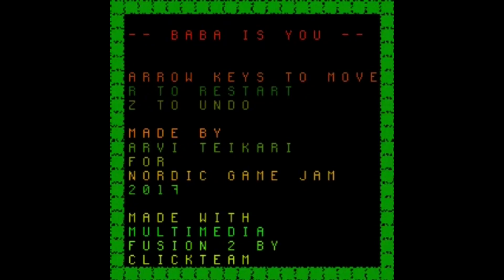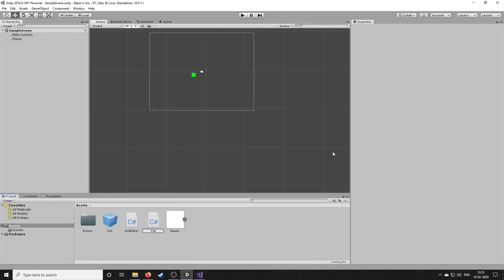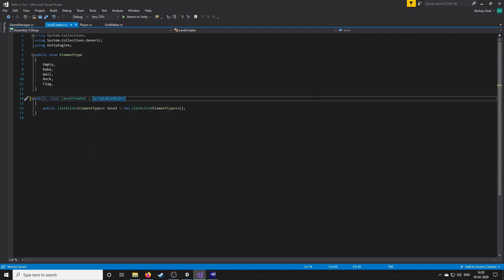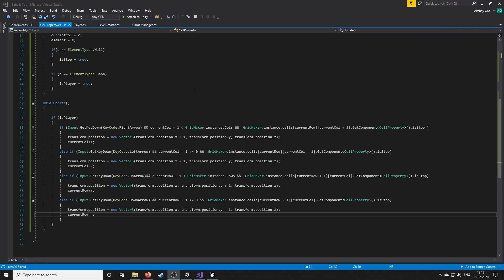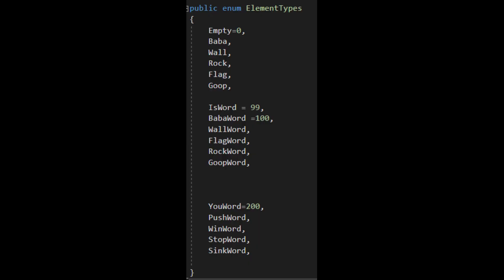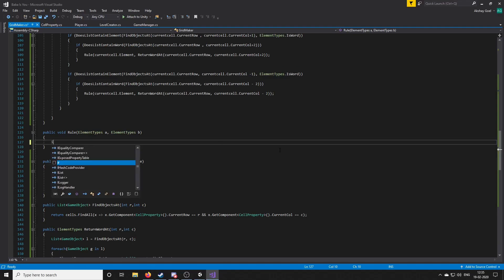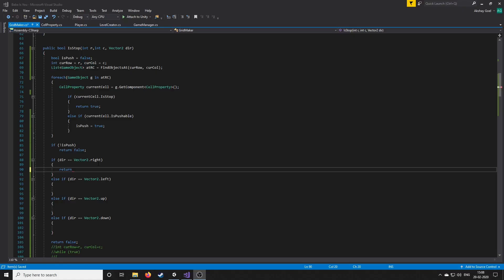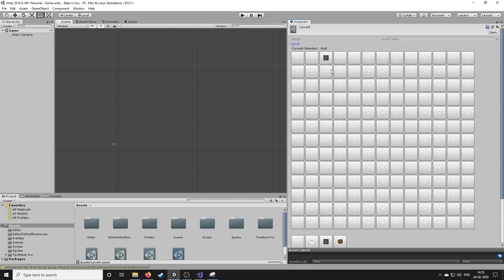I made Baba Is You In Unity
I recreated the jam version of Baba Is You using Unity3D in 2 days. Baba Is You is a block pushing puzzle game which was first made in Nordic Game Jam 2017.
I challenged myself to remake the game within 48 hours and here's the result.